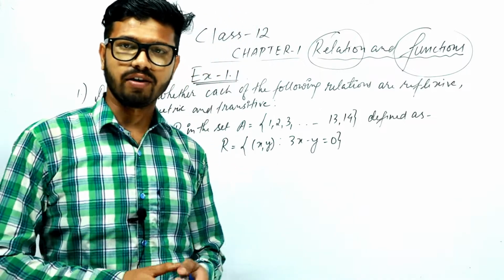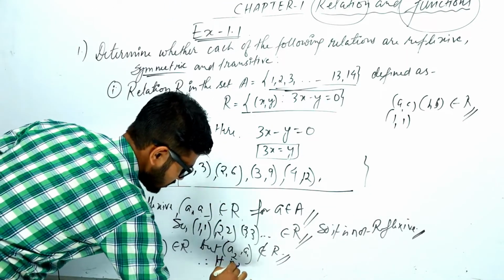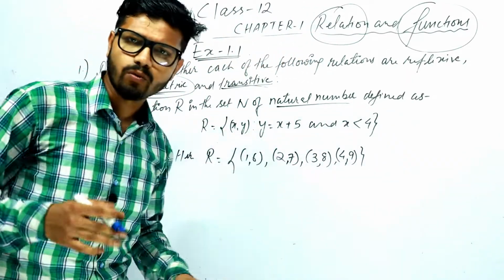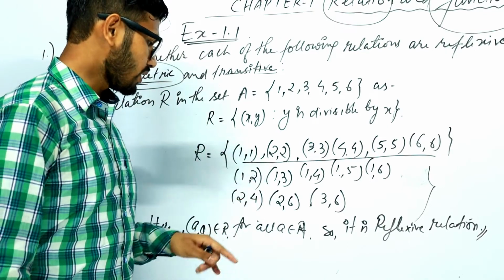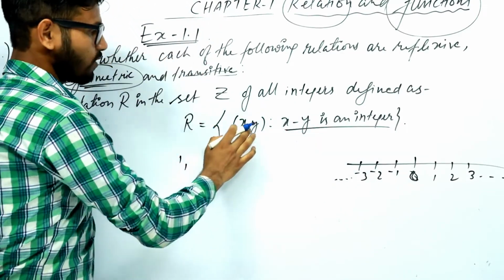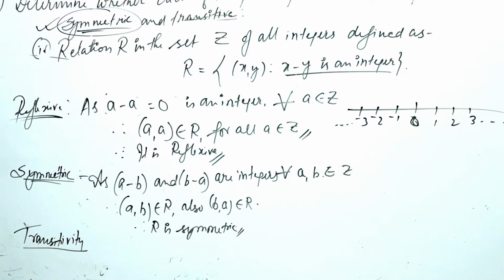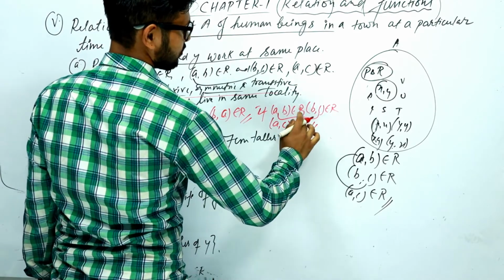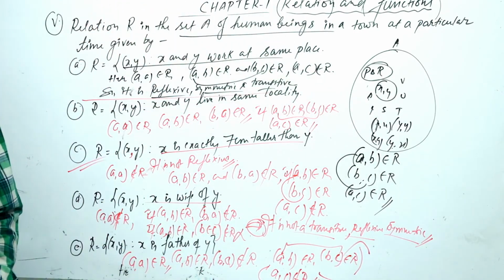Class 12 Maths EX 1.1 Q 1( i,ii,iii,iv,v)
sab ka class
sabkaclass
Class-12 Relation and function. ex-1.1